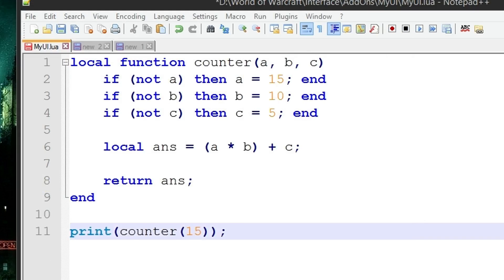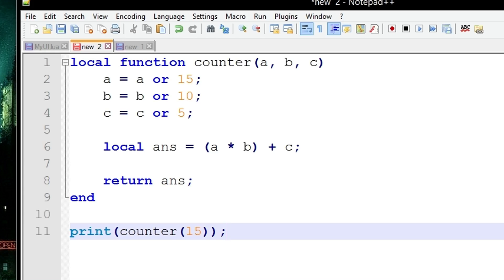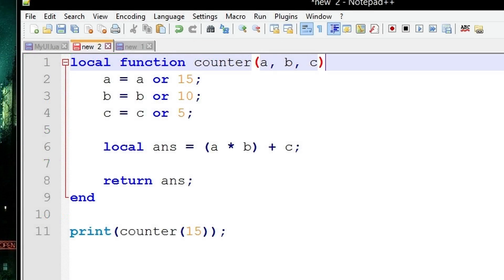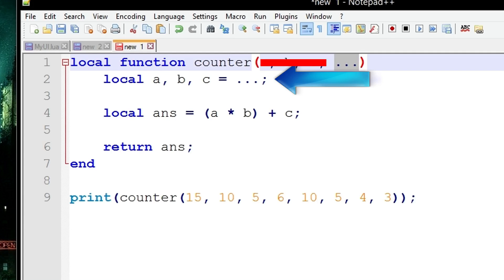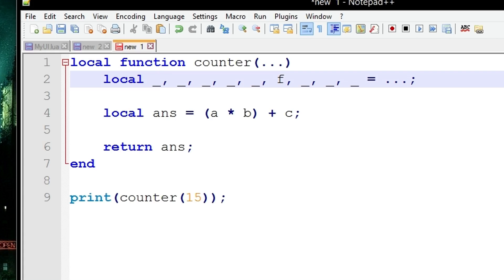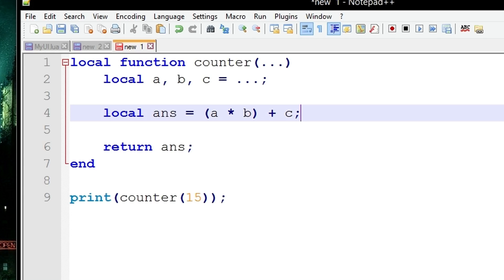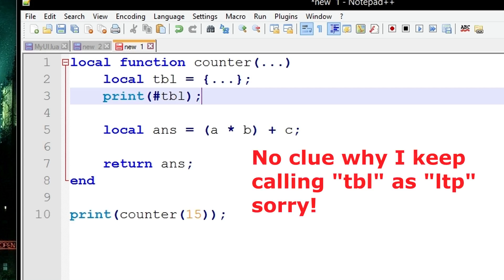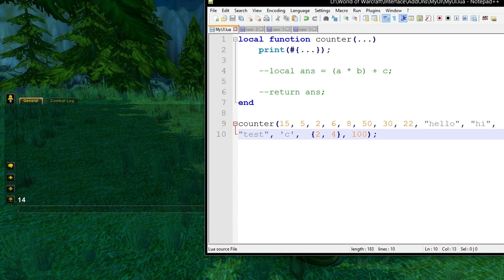Creating WoW AddOns - Episode 2, Part 2 - The Basics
This is a series which teaches you to write your own World of Warcraft AddOns using Lua programming and some XML. I hope you find this useful and excited for more but also not too painful to get through.